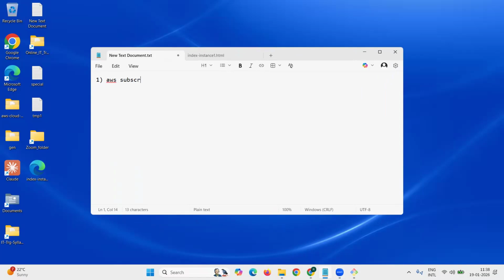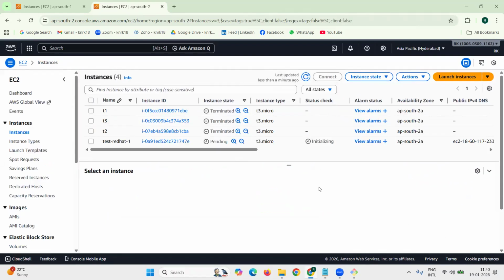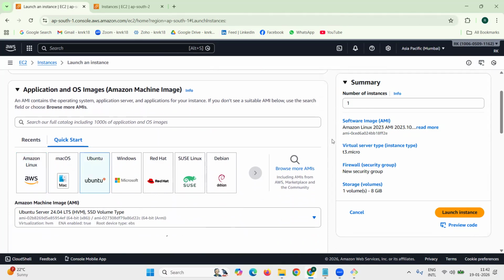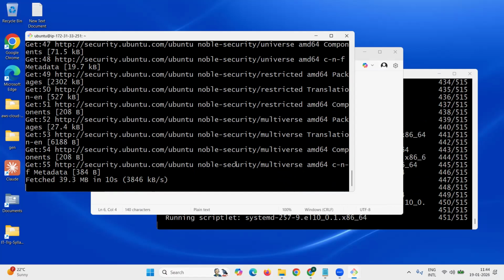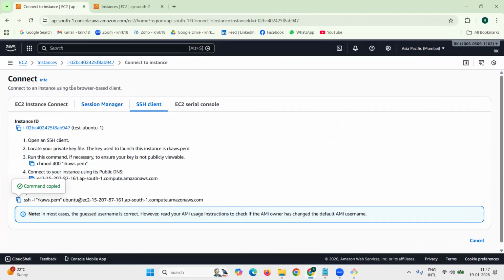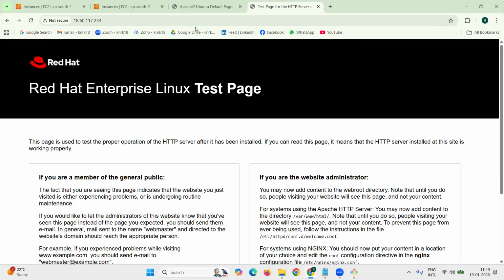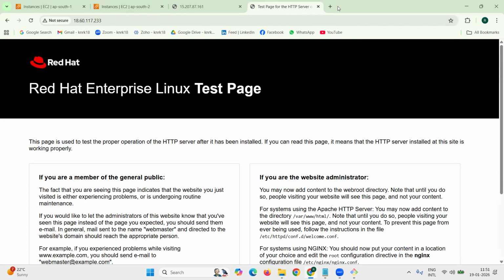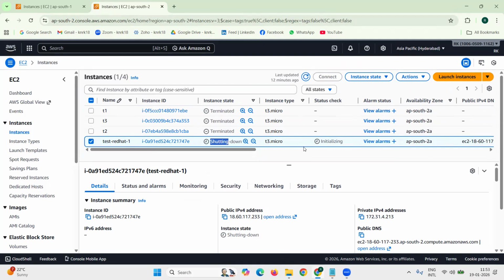Installation of Webservices on AWS EC2 instance with Ubuntu Linux OS and Redhat Linux OS